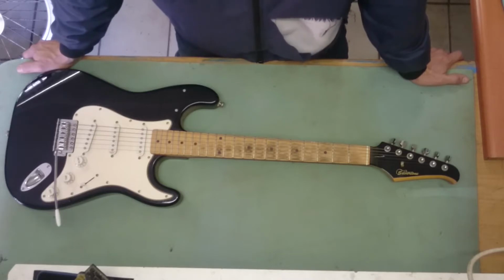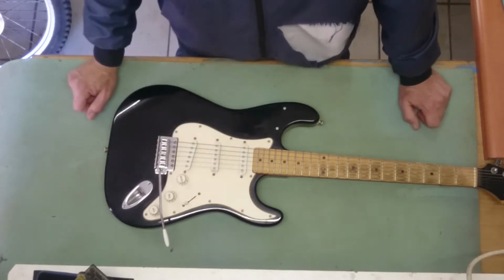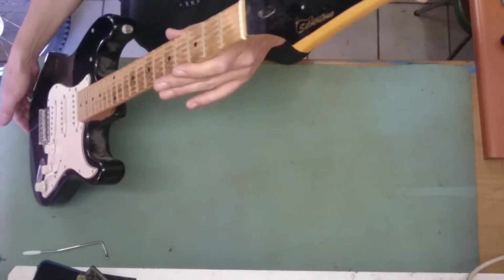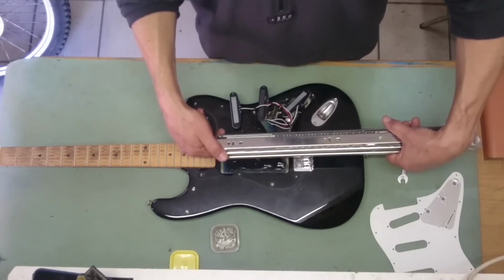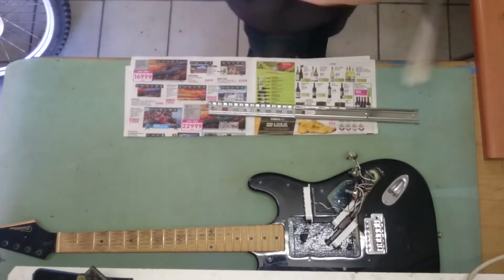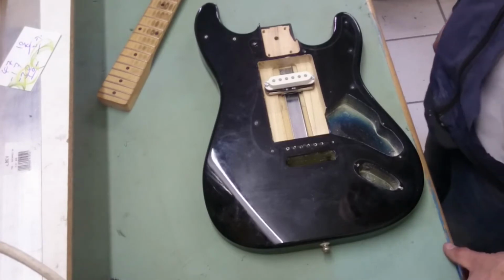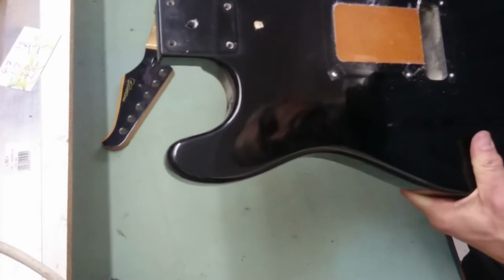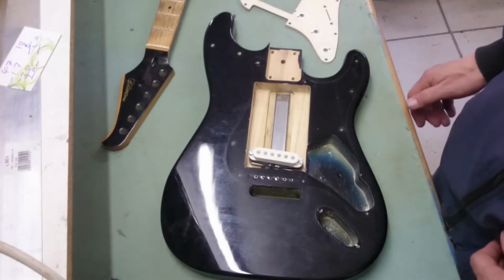Sliding pickup ep. 1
Modifying an old guitar to have one sliding pickup instead of multiple pickups and a selector switch.